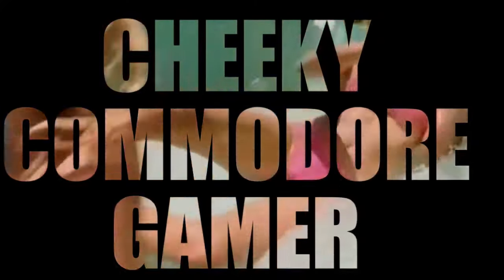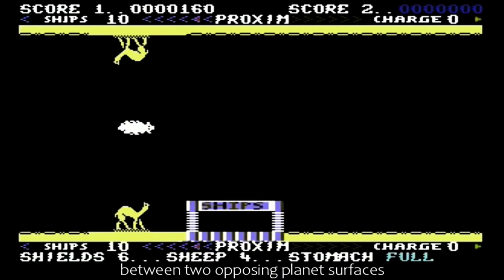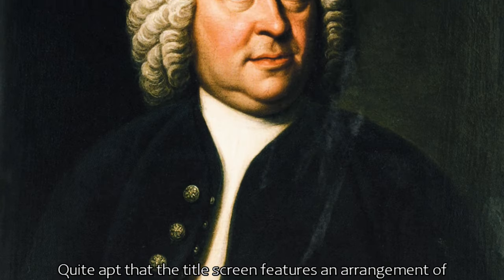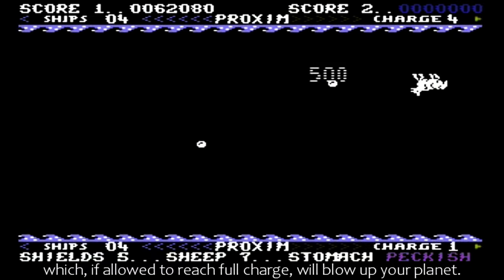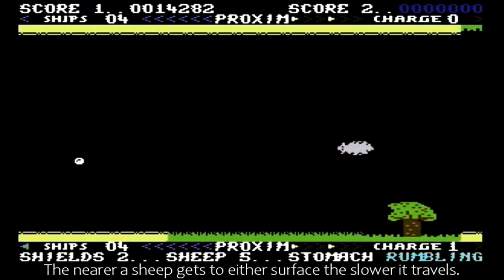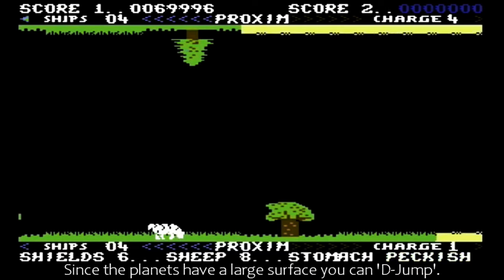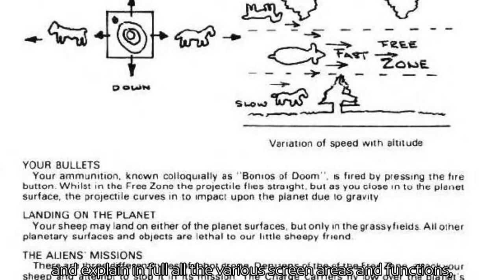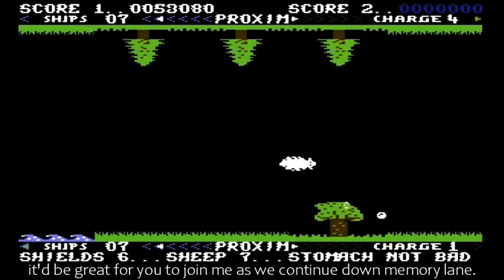SHEEP IN SPACE | Commodore 64 (1984)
Commodore 64 Sheep in Space, by the fantastic Jeff Minter, is a horizontal shoot-em-up viewed from the side with the screen scrolling when you move. You can move to the left or right and you use a joystick to control the sheep

This Commodore 64 game allows one or two players to take it in turns to play when a life is lost. Before the game starts you can select the first 9 levels and how much charge the Planet Buster gun has from one to four. As well as the main playing area you can also see how many droids to kill, Shields, lives, your stomach status and an indicator to where the nearest energy carrier is

🕹️Thankyou for your continued support!!🕹️
00:00 Introduction
00:12 Sheep In Space
00:56 The Aim Of The Game
01:24 Sheep May Safely Graze
01:35 Gravity
01:53 Planetbuster Gun
02:09 Bonios Of Doom
02:26 Wave Your Planet Bye-Bye
02:39 Rubber Dinghi Rapids Bro!
02:59 Feed Your Sheep!
03:28 D-Jump
03:43 My Thoughts
04:23 Thanks & Game Suggestions
05:04 Sheep Surprise!